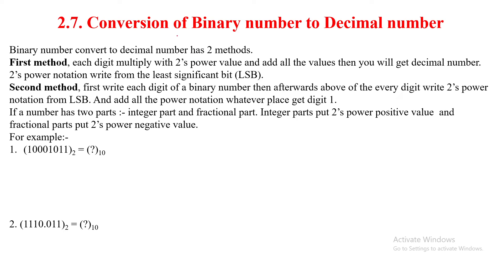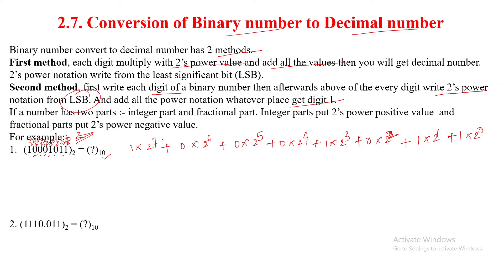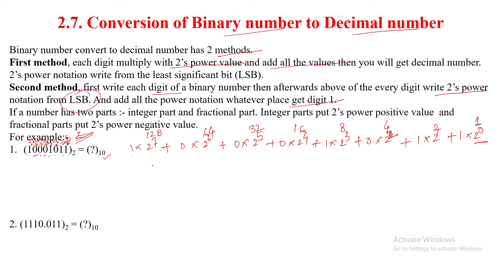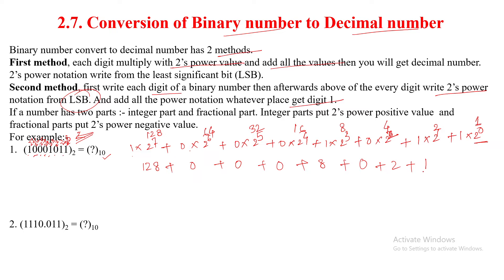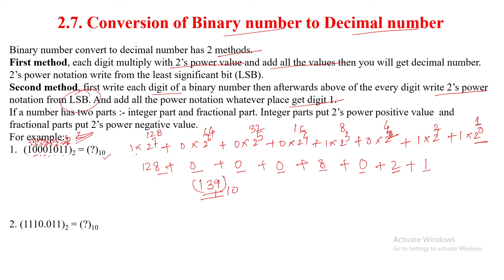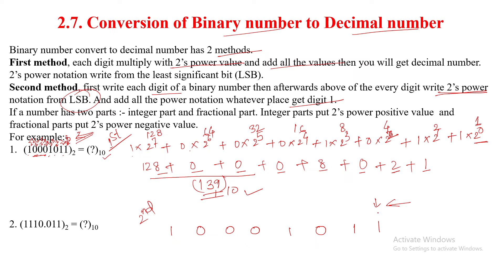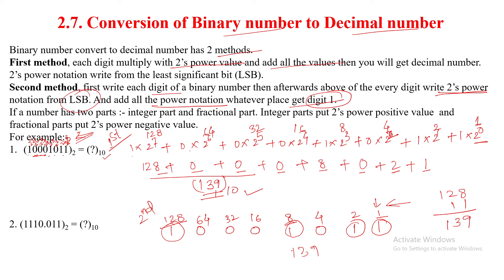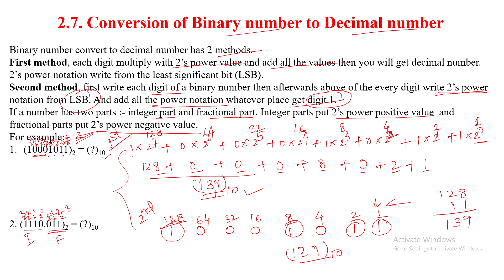2.7. Conversion of Binary number to Decimal number